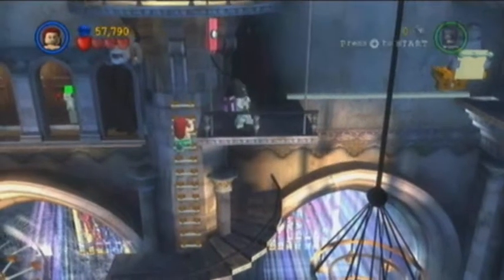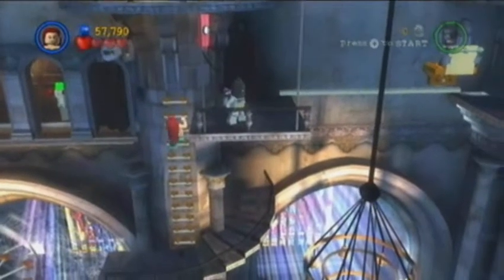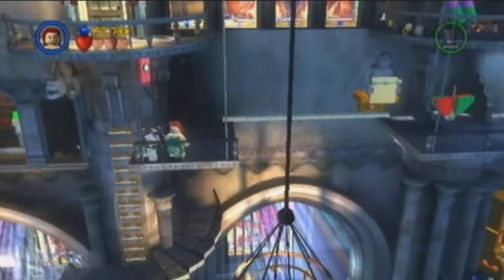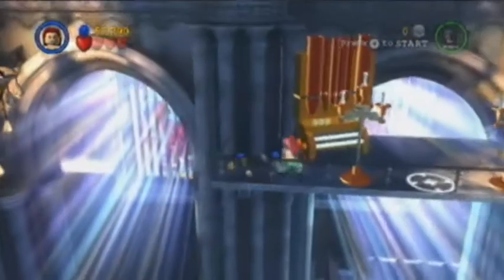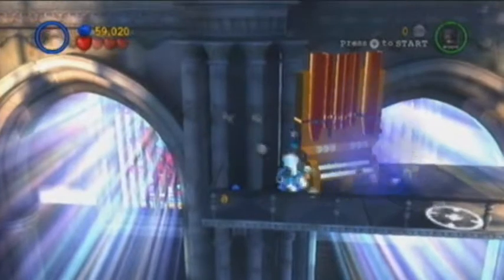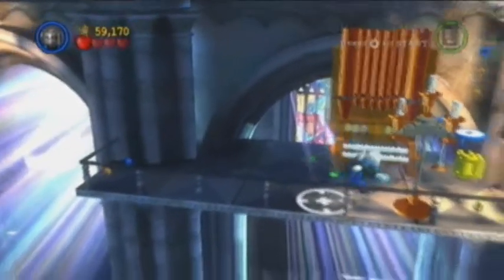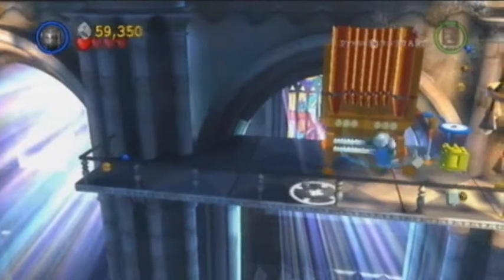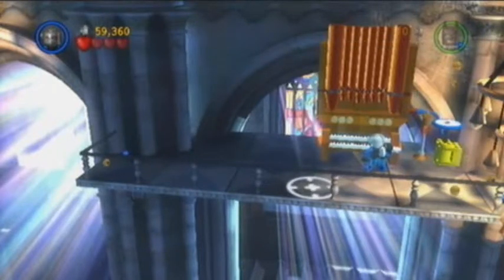iFonejacker9 :: Lego Batman Let's Play Part 86